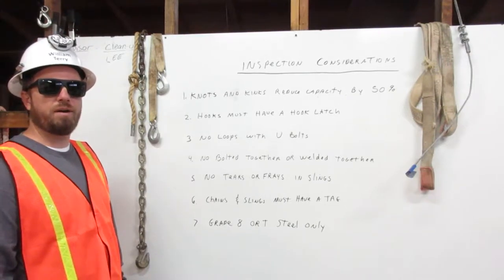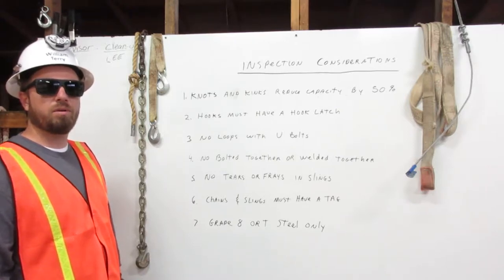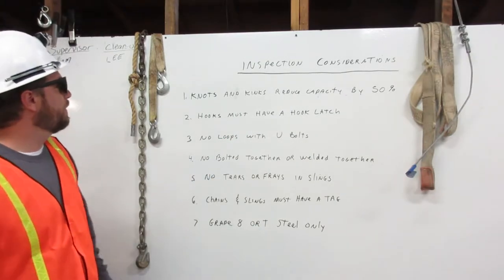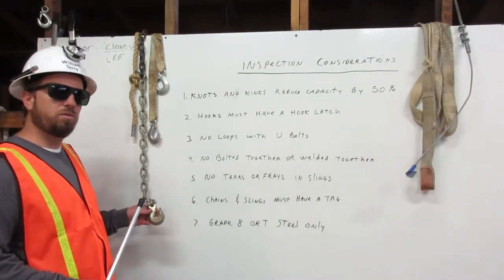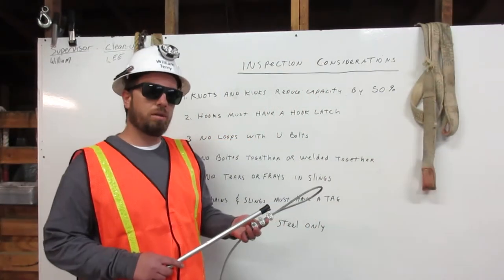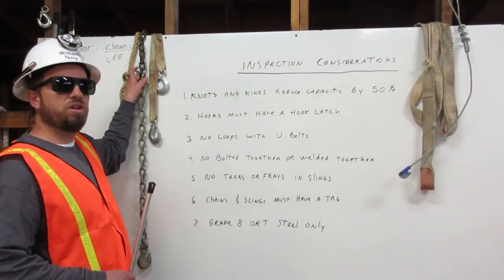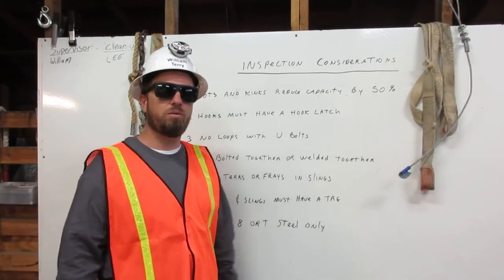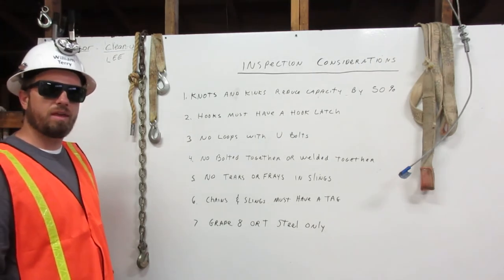Inspecting Rigging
The Riggers responsibilities are to Inspect the Rigging, Know the Safe Working Load Capacity, and to properly attach it to the load. At Deep Creek Construction School, we give 4 videos that show Proof of Competence of our graduates as Riggers. NOTE: WE DO NOT TRAIN ON JUST 'RIGGING' ALONE.